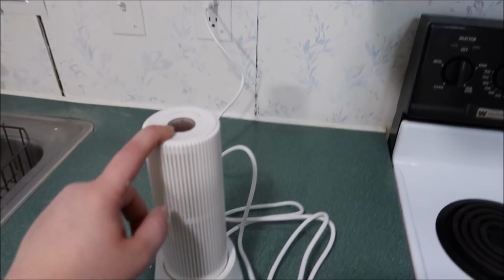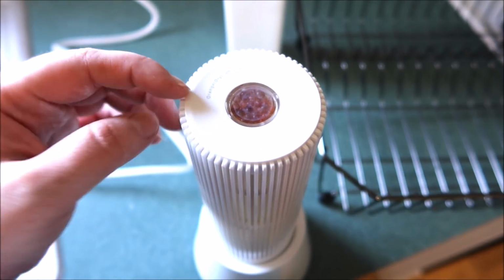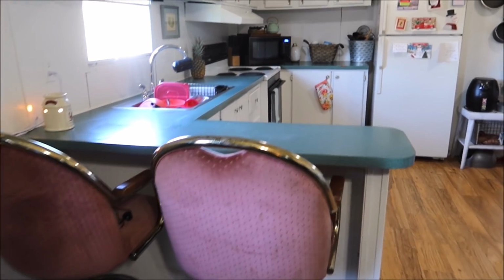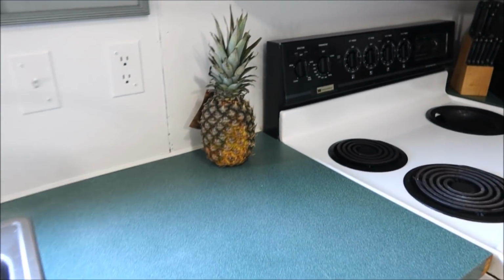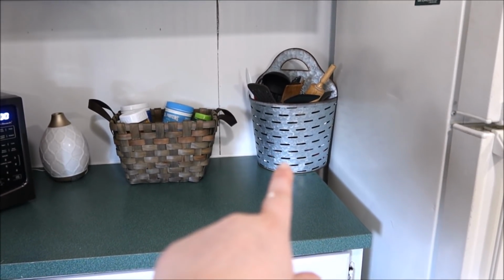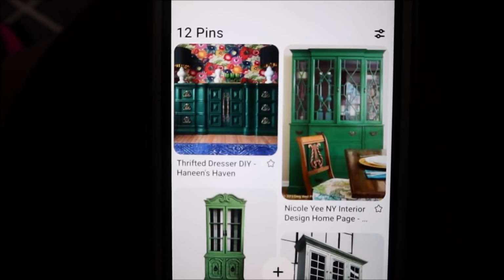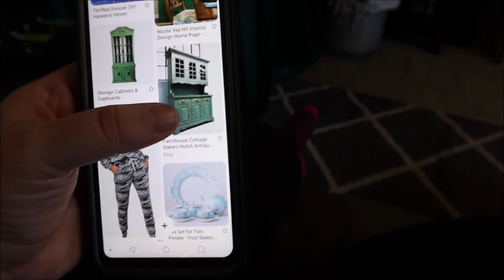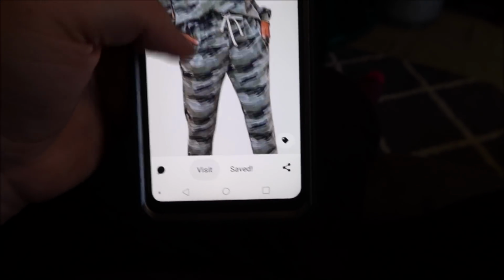BUDGET MAKEOVER SINGLE WIDE MOBILE HOME KITCHEN TRANSFORMATION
Today we are doing a budget makeover on our single wide mobile home! Kitchen transformation before , during and after
Vellgoo Dehumidifier
Round roll loading, 360 degree dehumidification

Friends I mentioned in my video  @Love Meg   @Faith's Life

My art shop
Mailing:

VITAMINS & FOOD

Camera I use
SD card

Chapters
intro 0:00
Kitchen Makeover Before 1:00
Vellgoo Dehumidifier 14:36